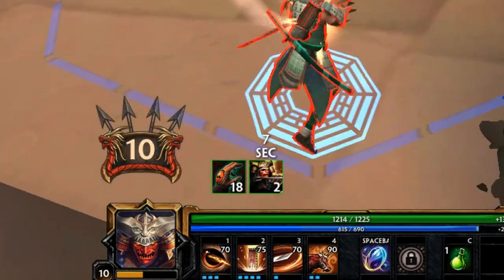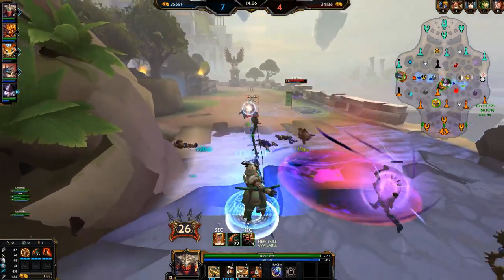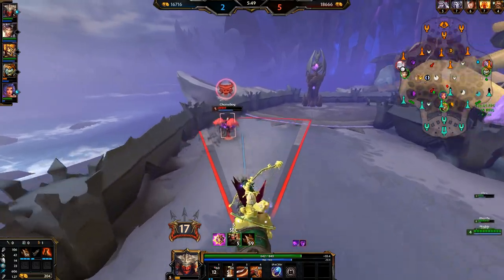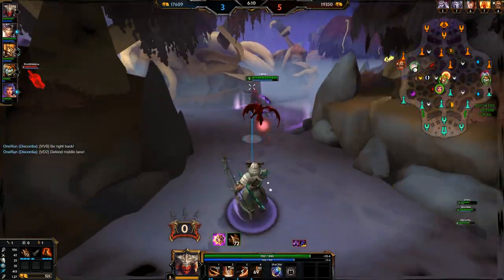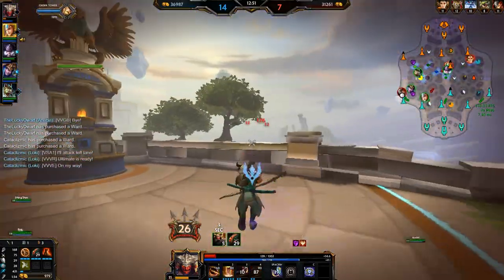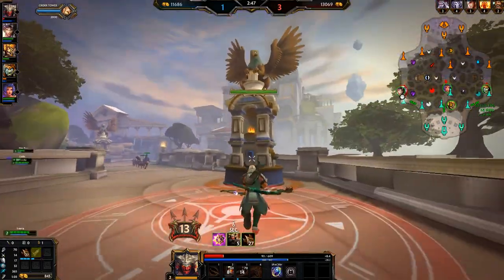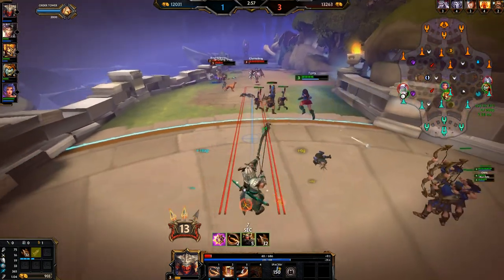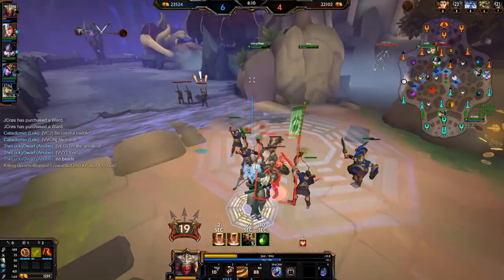Tools of the Trade: Hachiman - The Art of War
The Deity of War has everything you need to claim victory. Attrition and positional advantage will help you to overcome any and all opponents.

Go watch how a pro ADC does it!

Have a suggestion for the show??
Leave it in the comments or tell it to Frost directly.
We'd love to hear your ideas!